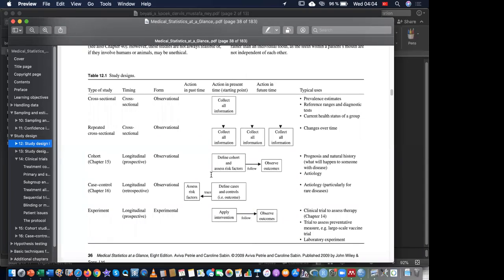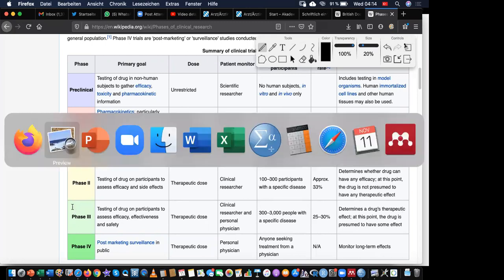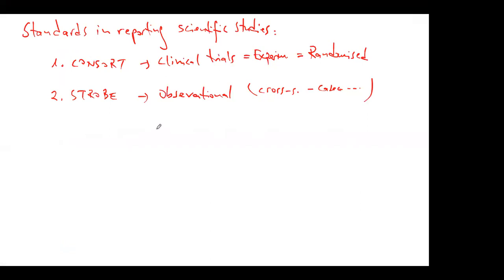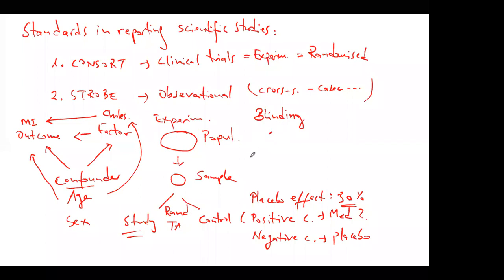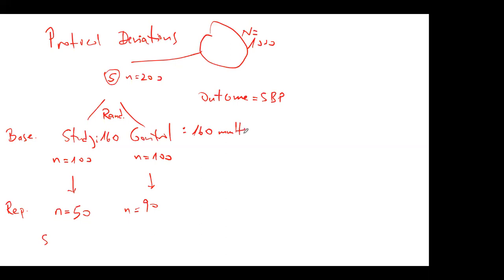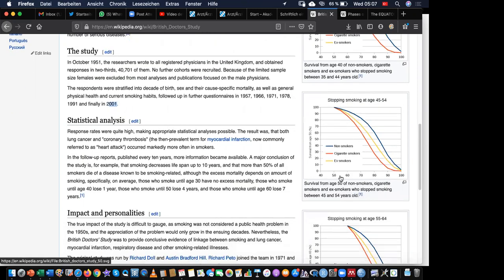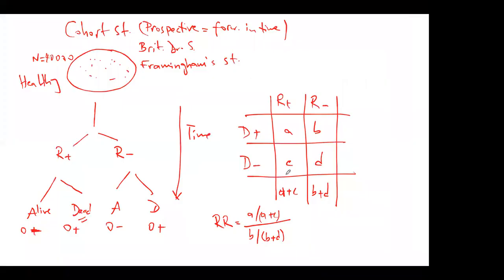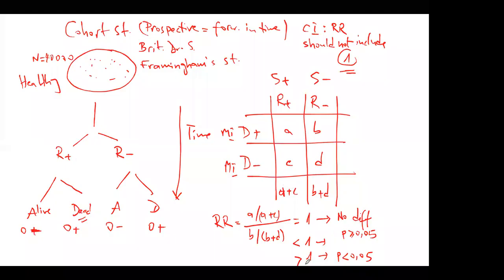Biostatistics 10. Study Design II